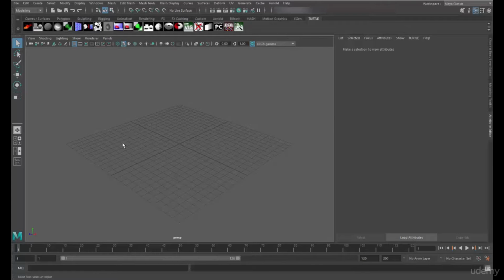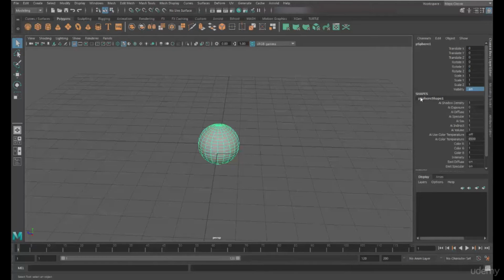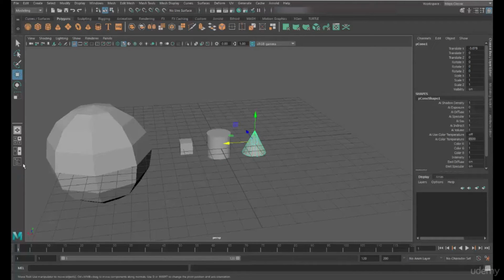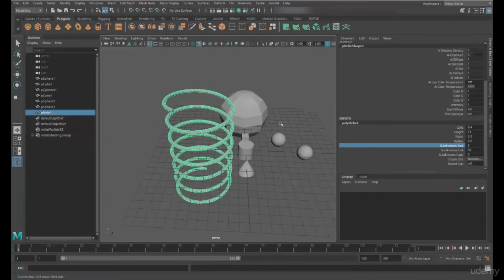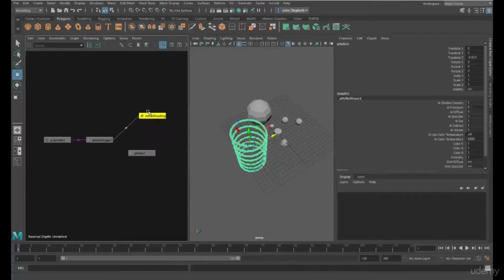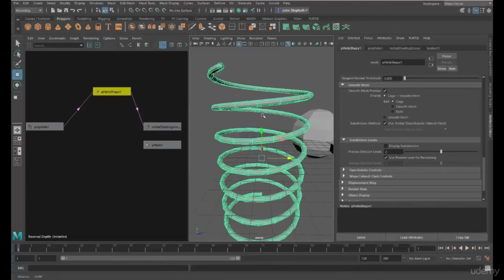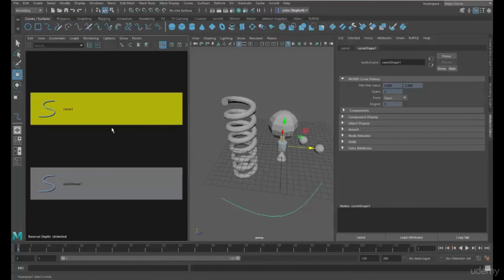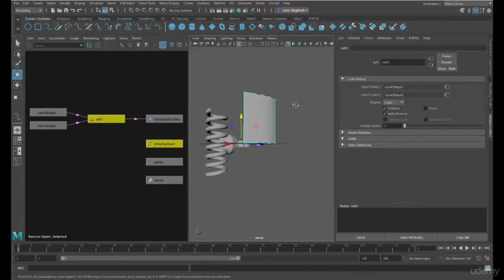Maya Tutorial - Learn by Creating Objects - Node based system